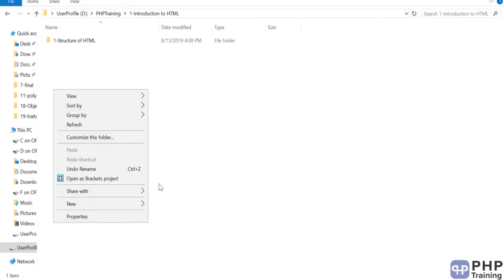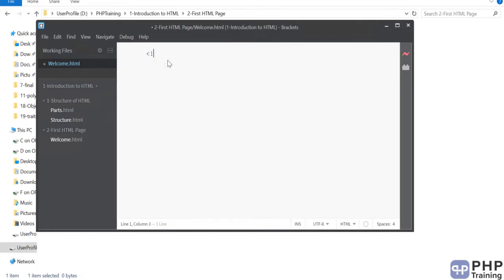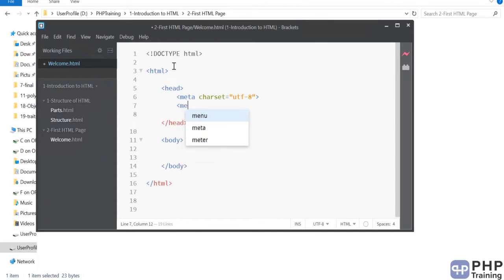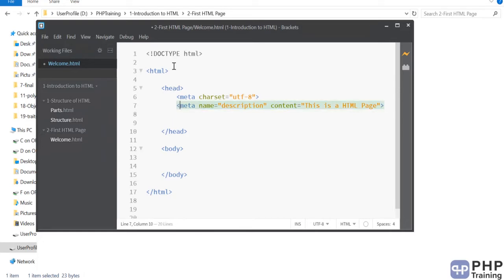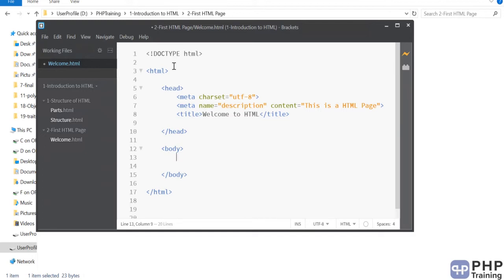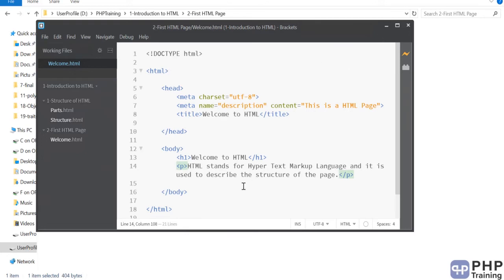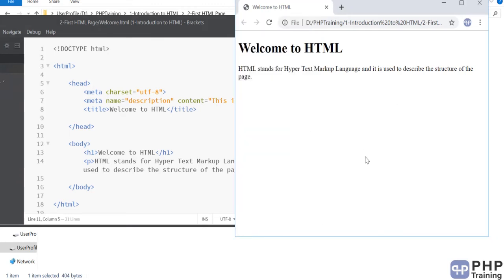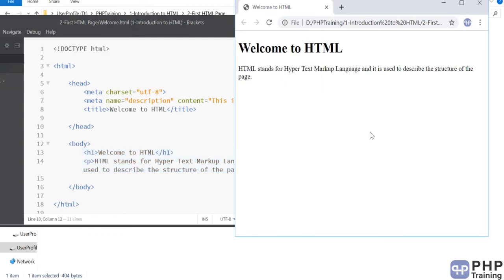018 My First HTML Page